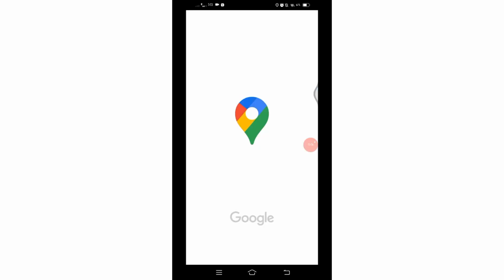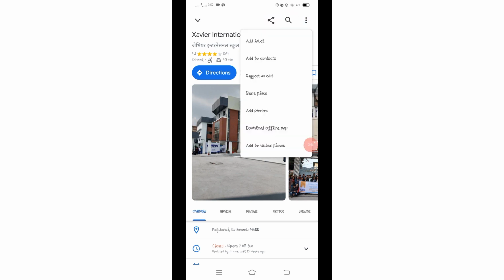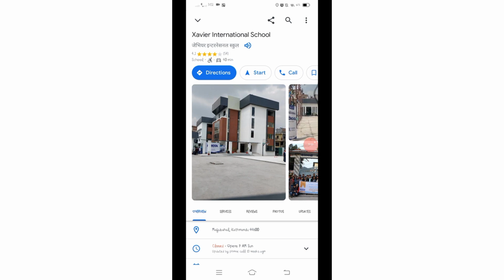How to Improve Google Maps Loading Time (2024)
Speed up Google Maps loading time with these optimization tips. From clearing cache to optimizing network settings, this tutorial offers practical solutions to ensure a smoother and faster mapping experience.